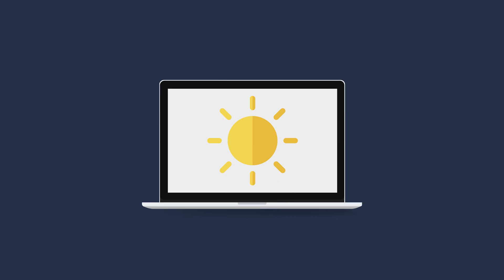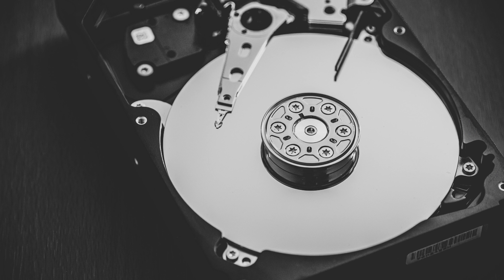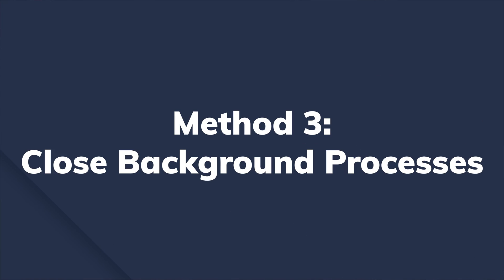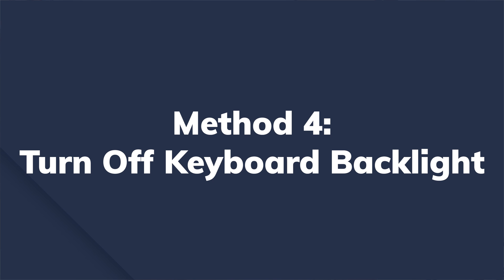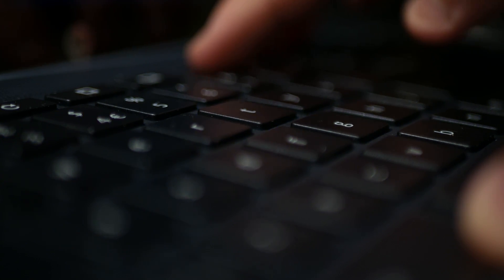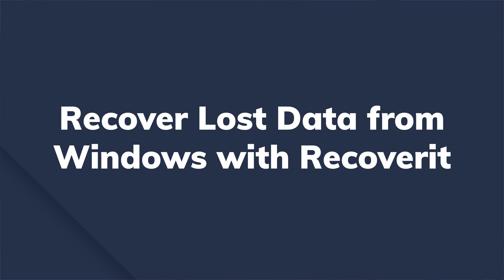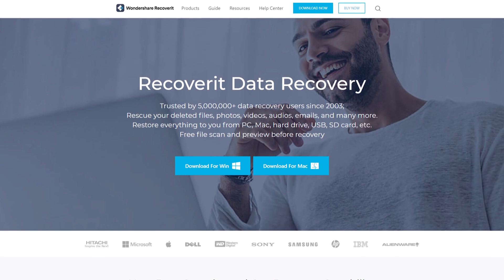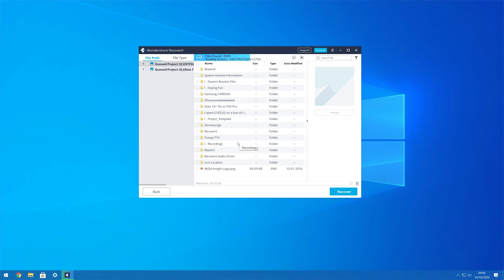How to fix Laptop Battery Drain Fast in wiondows 10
"how to fix a fast-draining laptop battery?" Here are 8 Proven Ways to Fix it!
It doesn’t matter which brand’s laptop you’re using, it is quite possible that its battery will start draining quickly after you’ve used it for a good 2-3 years. the laptop battery draining fast is a pretty common problem that is faced by many. Apart from the usual battery discharge, it can also happen due to several software-related issues too. In this video, you will get how to fix this laptop battery issue in different ways.
Timestamps:
0:00  Intro
1:00  Reasons for fast battery drain
1:35  Method1:  Turn down screen brightness
2:05  Method2: Don't overcharge battery
2:38 Method3: Close Unnecessary Background Processes
2:57 Method4: Switch-Off Keyboard Backlights
3:24 Method5: Turn-Off Bluetooth and Wi-Fi
3:40 Bonus tips
How to Fix the Laptop Battery Draining Fast Problem?

▼1. Bring Down the Screen Brightness
Keep the brightness level to the maximum.
▼2. Don’t Overcharge the Battery
Overcharging the battery is the worst habit and the most common reason that causes laptop charging problems.  Many people have a habit of either keeping their laptops plugged-in to the charger all the time or connecting the charger when the battery is critically low.
 The general thumb rule says that you should always connect the charger when the battery level is at 20% and remove it immediately once the battery is completely charged.
▼3. Close Unnecessary Background Processes
open the “Task Manager” on your laptop and scroll through the background processes. Select the applications that are consuming too much power and click “End Task” to close it.
▼4. Switch-Off Keyboard Backlights
If your laptop has a backlit keyboard, it will consume more battery than a regular keypad. But, it’s worth noting that you won’t need the backlights of the keyboard all the time. So, as long as you’re not sitting in a dark room, make sure to turn off the keyboard backlight. You can do this by pressing a dedicated button on your keyboard or by navigating to Control Panel--Mouse and Keyboard.
▼5. Turn-Off Bluetooth and Wi-Fi
If you’re working offline, you might want to turn off the Wi-Fi as the laptop’s battery tends to drain more rapidly while connected to the Internet. Also, if you haven’t connected any Bluetooth devices to the laptop, make sure to turn off the Bluetooth as well.
 Bonus Tip: Recover Lost/Deleted Files from Laptop with Recoverit
 You can use Wondershare Recoverit to get back deleted files from your laptop while fixing the laptop battery drain fast issue.
Step 1: Install and launch Recoverit on your PC, and choose the Disk  “Start”.
Step 2: Let Recoverit scan the selected location for all  files.
Step 3: Choose the data you want to recover to save them on your PC.